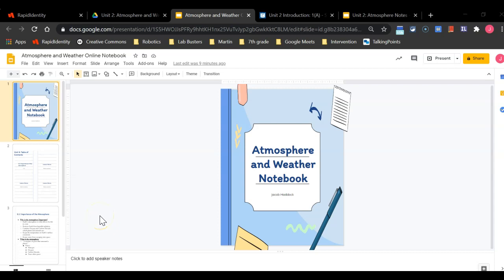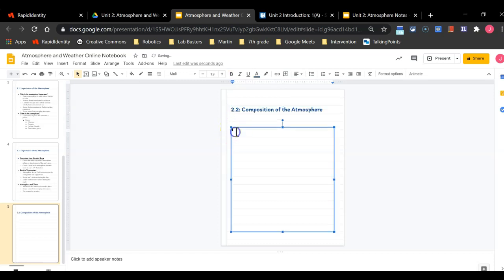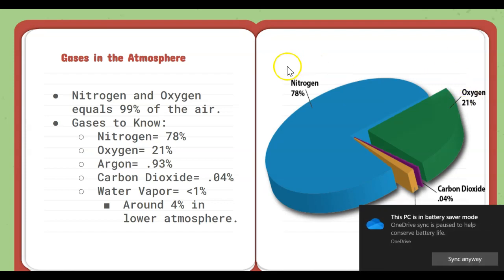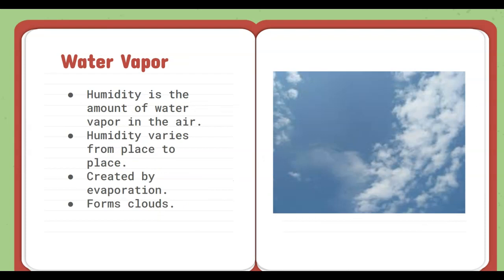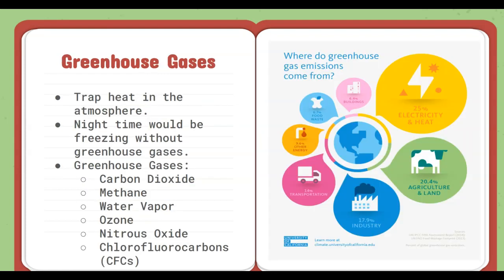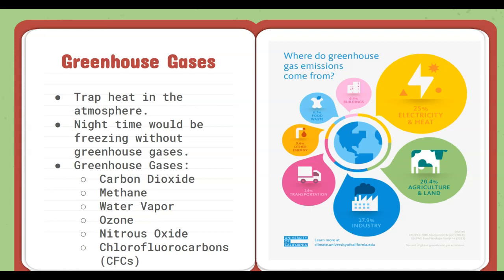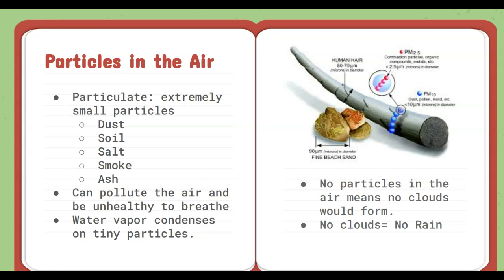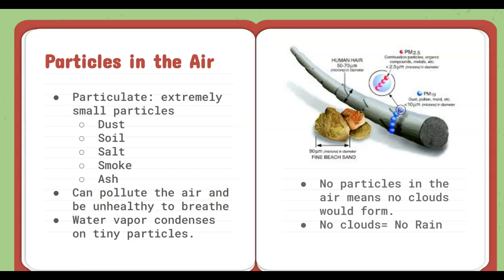2.2: Composition of the Atmosphere